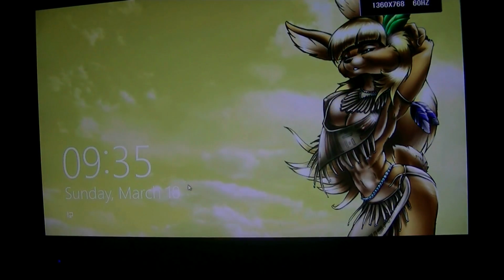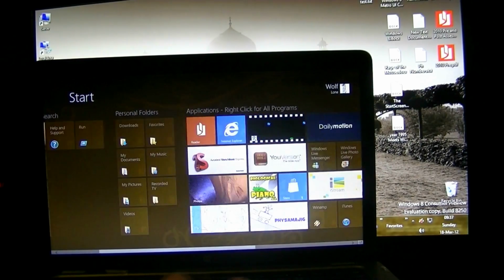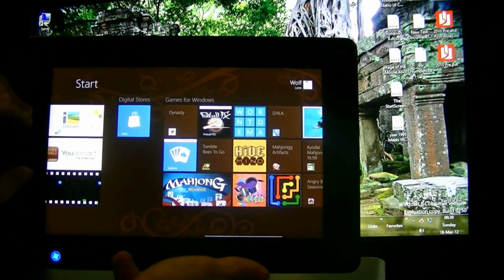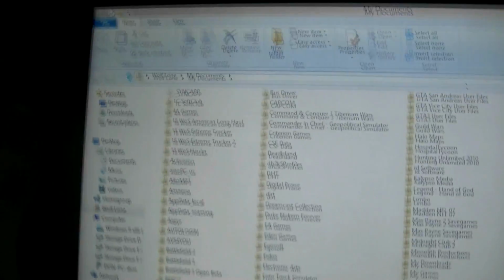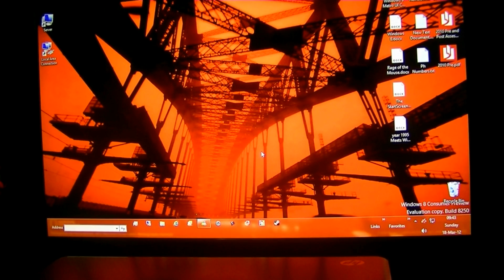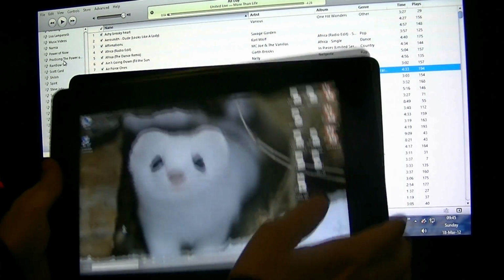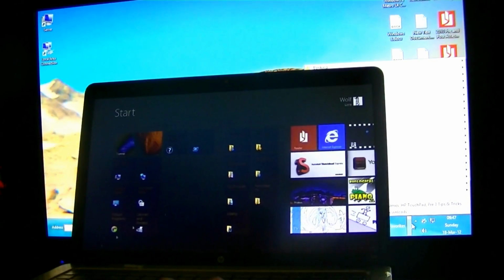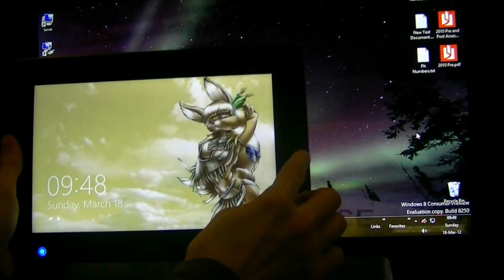Windows 8, Microsoft Future, of User Based Experience, across multiple, Windows 8 Devices,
Consolidating your life with Windows 8.
Microsoft's image of the future on how Windows 8 and devices will be integrated into the user's life.  Windows 8 spots a new login method. One were users can sign into a windows 8 pc with there windows live id. The idea is that metro application, User settings, StartScreen layout, Desktop Icons and user files will be the same between devices. The problem here is, it doesn't quite work so well, and the bigger issue with this is that ever thing has to be stored within the Microsoft Cloud. That cloud service is called, Windows Live & SkyDrive. With the optional integration of DropBox. This is all nice if you don't mind storing you information on someone else server, with a unknown location and even worse, have unknown people snoop at your files you upload. Anyone remember what happened to MegaUpload? Do you really trust your files in someone else hands?
Well I official did what Microsoft wants ever one to do. After a few weeks of Install and setting up Windows 8 on 3 different type of devices. I can demonstrate on how to consolidate your Windows 8 life into one simple package. Where the User Experience will be the same across all devices and have access to all your files. Works on your files in real time without ever having to retrieve your file from a 3rd party cloud based service. Ever thing here is instant with no download or wait time. Best of all NO internet connection required.
So before we get started I wish to point out a few notes.

1) No Cloud based service Required, IE SkyDrive, Windows Live, or Dropbox.
2) No Internet Connection Required
3) No Domain setup required,
4) None of the 3 devices are sharing files or folders
5) No remote Desktop was used. This is not illusion of any sort.
6) All Data is stored locally, I have physical access to all my data within the network & Home.
7) The setup did take roughly a week to get up and running, There is a little magic happening in the background to make this all happen. Since it's still a work in progress, I did not want to reveal my secret weapon yet. This is just a demonstration my theory dose in fact work. The only thing left to test is outside communication behind the router and fire wall. I should be able to take my tablet or laptop any were and still have on the fly access to all my file and changes.
8) Internet Connection will be required to access most but not all file from outside the home network.
9) Installed application could very, Metro Apps should the same on ever device. Assume each device you use has the required Hard Drive space.
So here is my live demonstration. This is what Microsoft is pushing for in the future of cloud based computing.

So a quite summer. From the moment you log into a Windows 8 System, login, StartScreen, Desktop, Desktop setting (IE the Superbar), Desktop Icons and Files & user data should be all the same across multiple devices. On the fly file editing and file management. No matter where you are and what hardware you use. Your user Profile, & Files should be the same.

Comments and Question are welcomed!